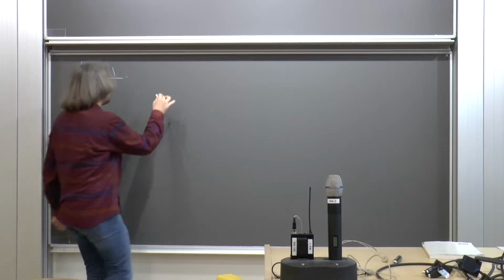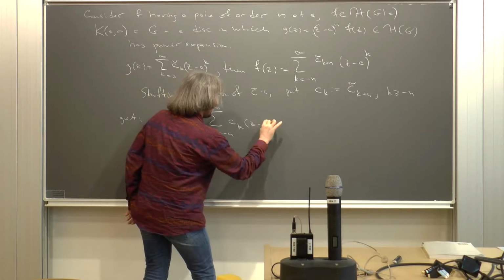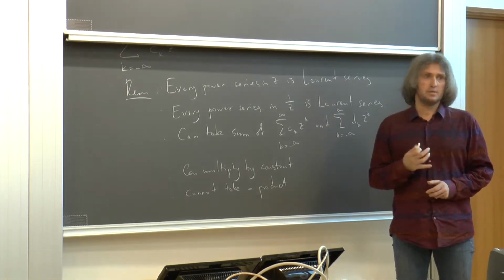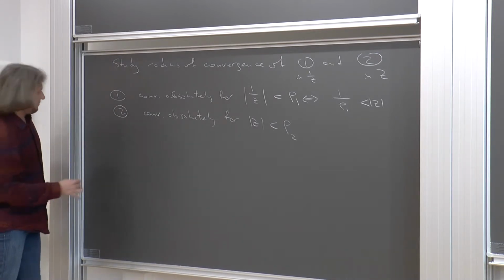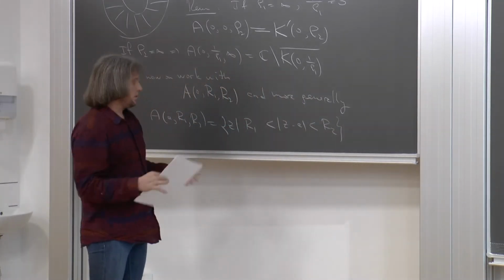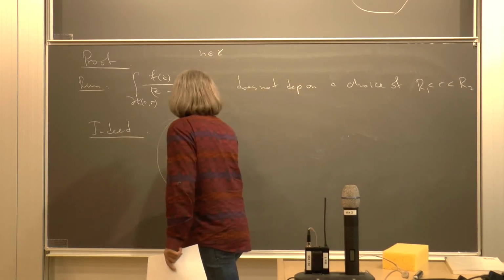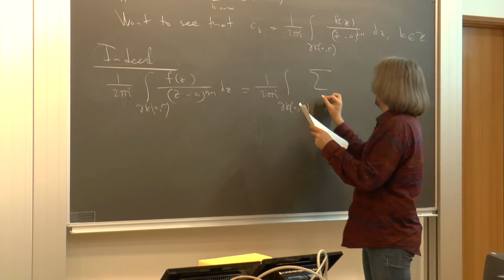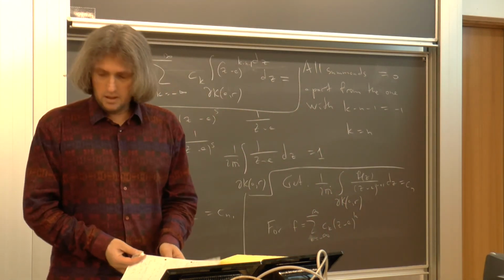Lecture 12 part 1.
This is the twelfth lecture in a series on complex analysis. The lecturer is Sergey Arkhipov.